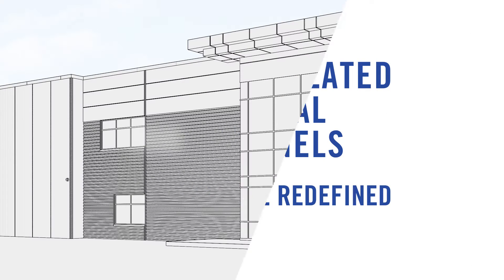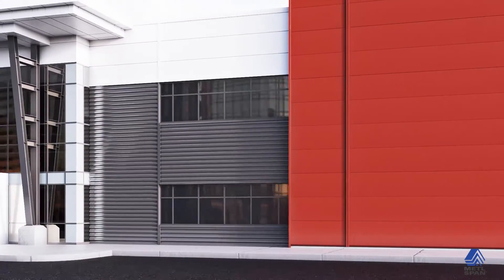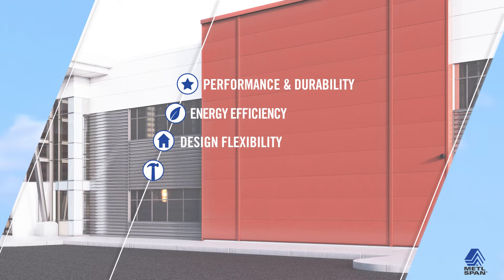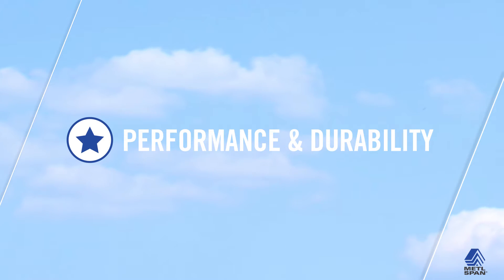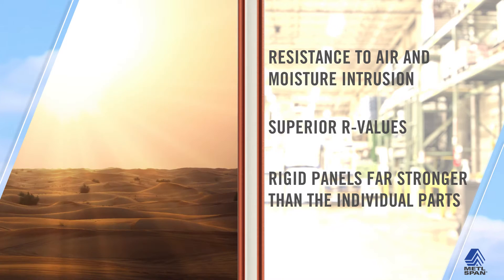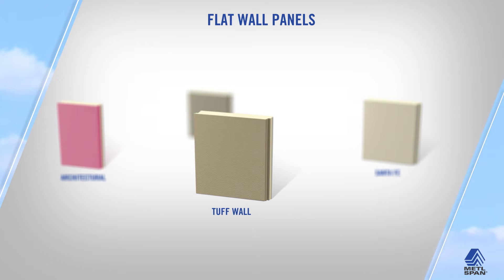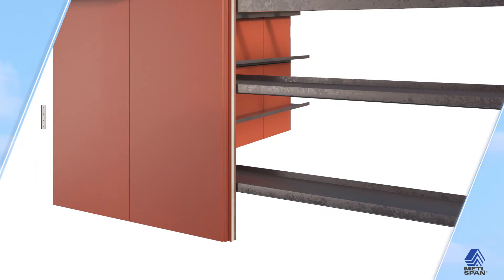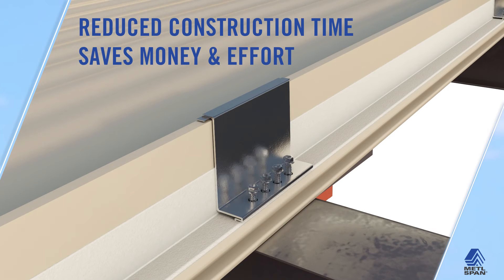Metl-Span I Insulated Metal Panels (IMPs) - BENEFITS & OVERVIEW